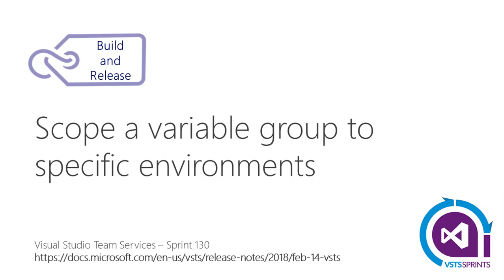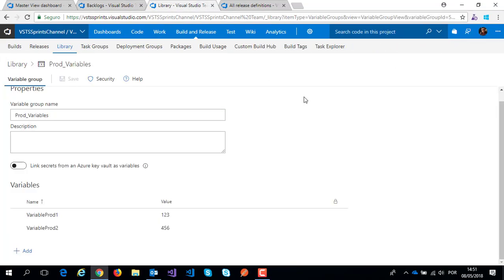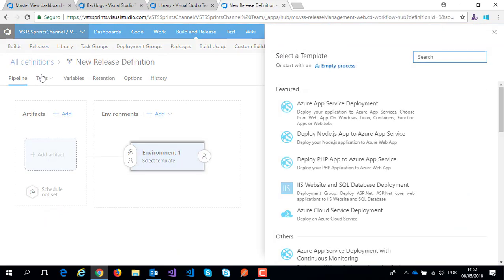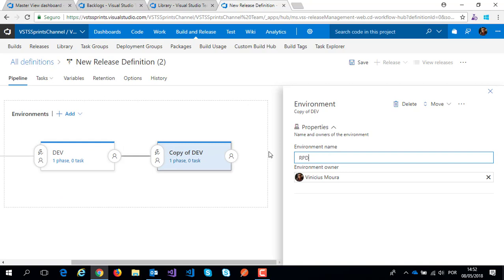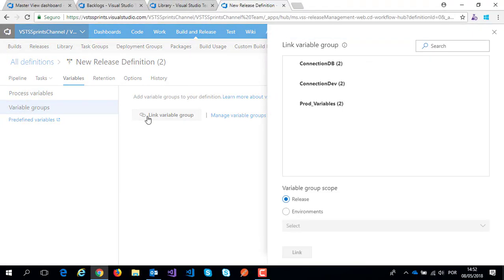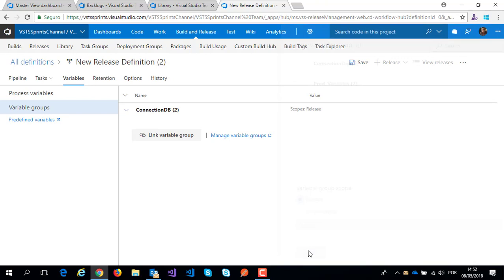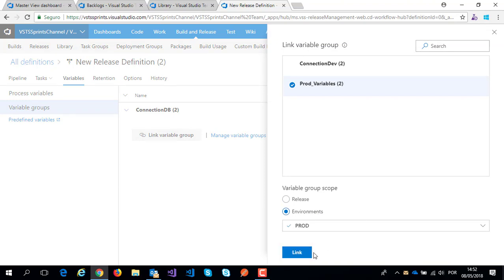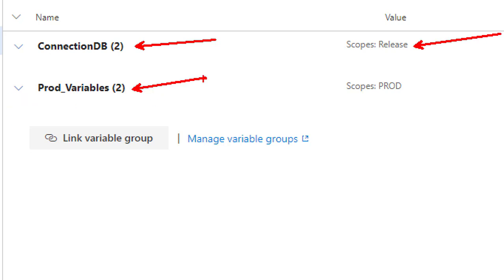vstssprints 130 - Scope a variable group to specific environments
Previously, when a variable group was added to a release definition, the variables it contained were available to all the environments in the release. Now, you have the flexibility to scope the variable groups to specific environment(s) instead, which makes them available to one environment but not other environments of the same release. This is great when you have an external service, such as an SMTP email service, which is different between environments.